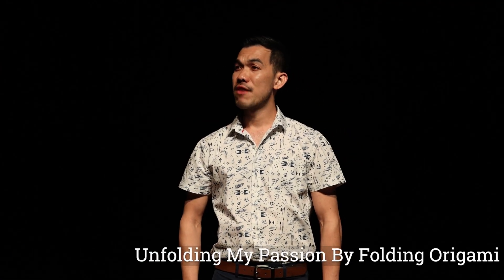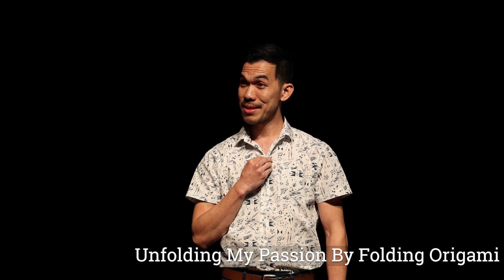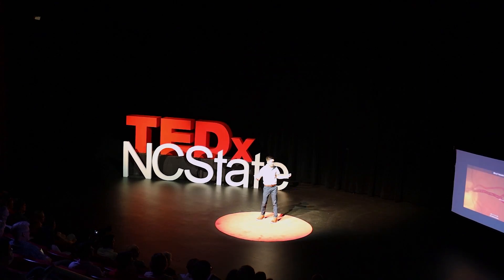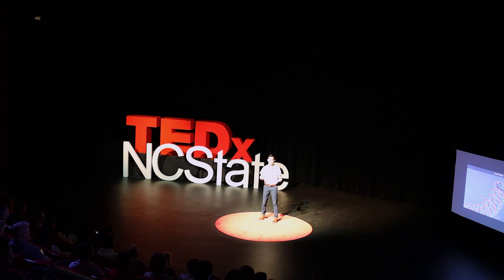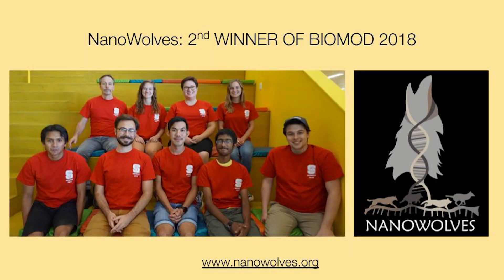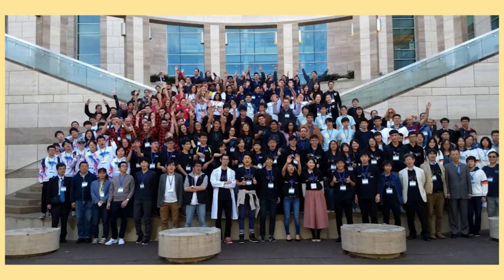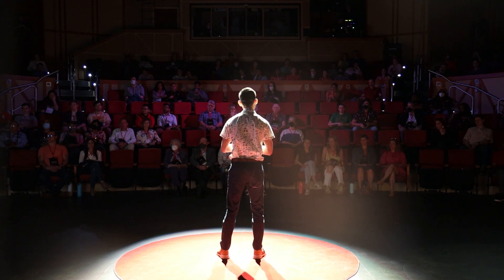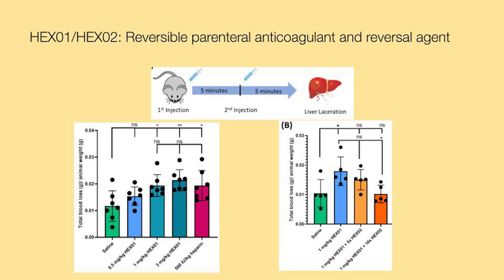Unfolding My Passion By Folding Origami | Abhichart Krissanaprasit | TEDxNCState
Abhichart found his passion as a young scientist and researcher, and shares how something as simple as origami can spark a lifetime of learning. Come along on his journey from bored kid to acclaimed scientist, as he shows us all just how powerful a spark of inspiration can be. Whether it be exploring new research ventures or traveling to exotic destinations to practice yoga, Abhichart chooses to embrace new opportunities that are challenging and unique.  Abhichart designed and engineered a self-folding, functional RNA nanostructure that is programmable, specific and reversible, and will share with us the joy of finding our spark and scientific curiosity. This talk was given at a TEDx event using the TED conference format but independently organized by a local community.